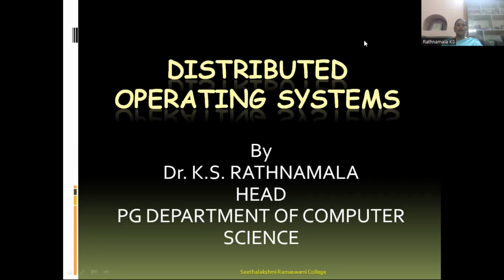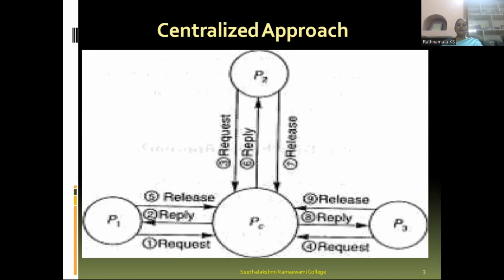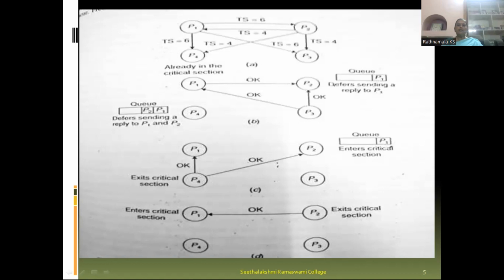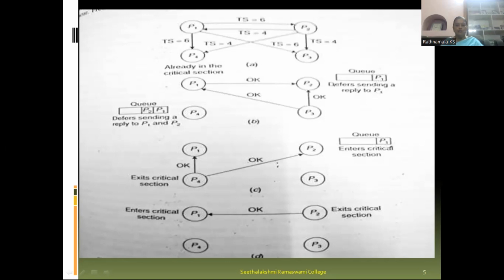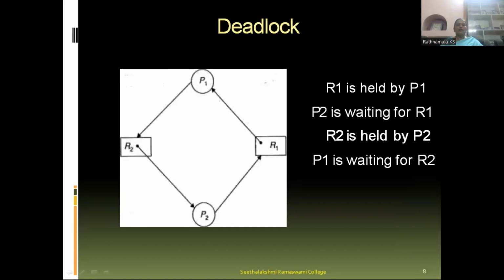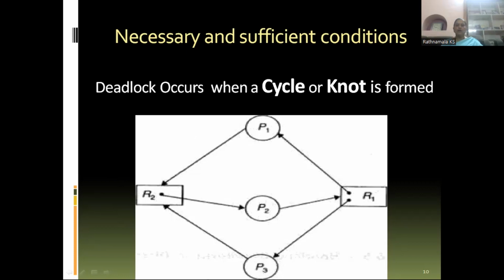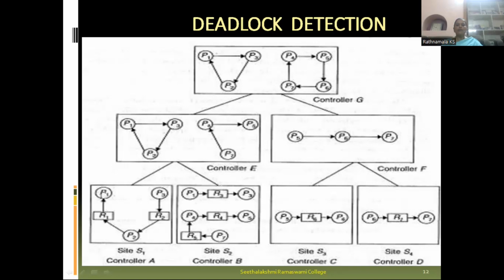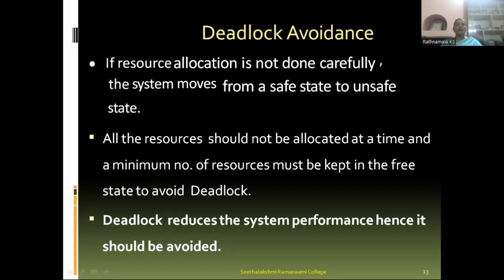DISTRIBUTED OPERATING SYSTEM – Dr.K.S.Rathnamala – Dept. of Computer Science